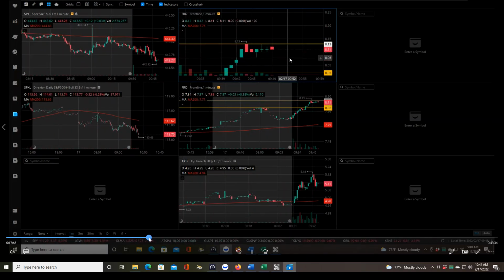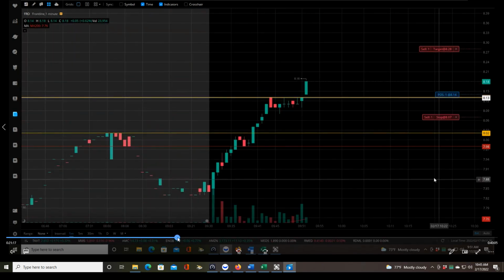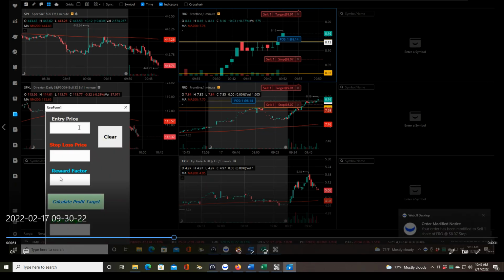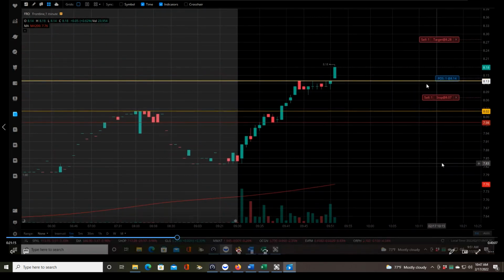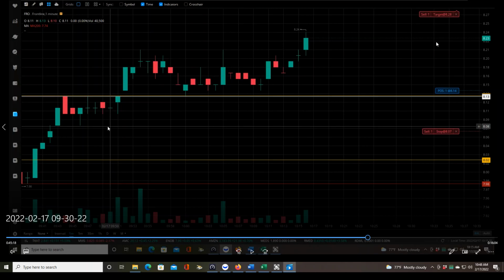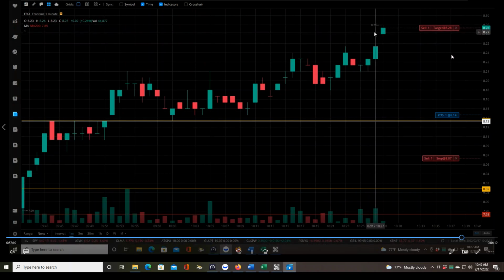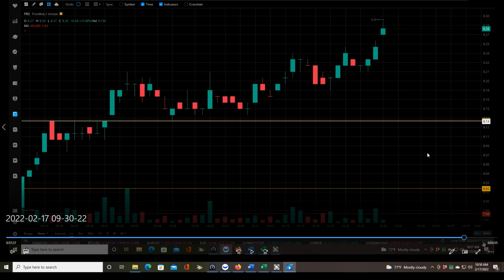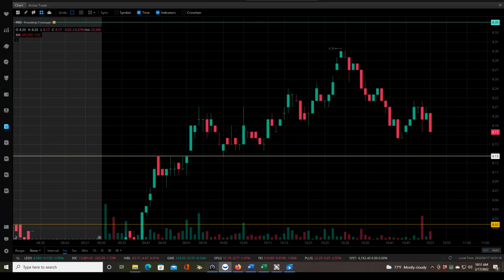Small Cap Day Trading - Day 52 +2R on $FRO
FRO stock